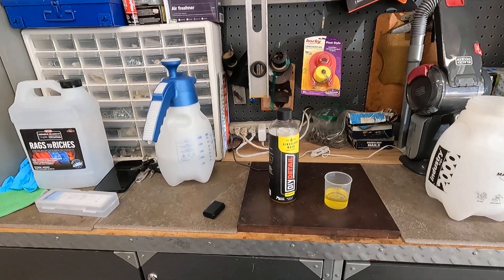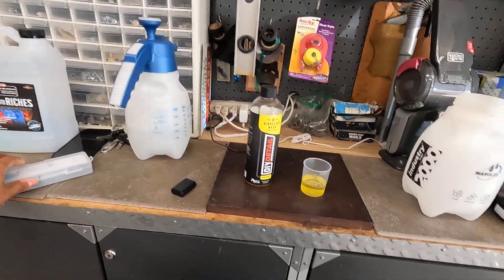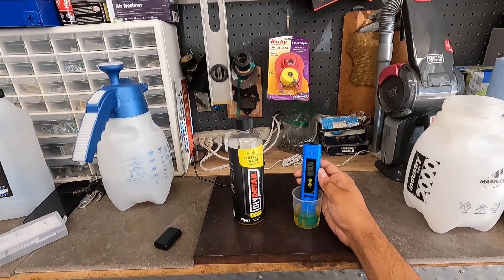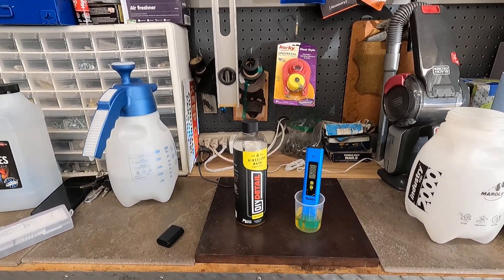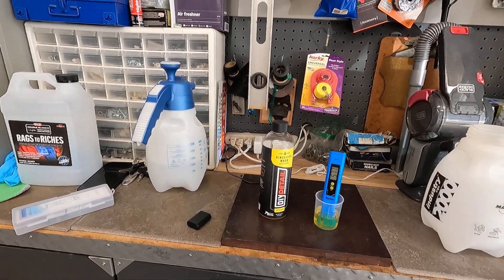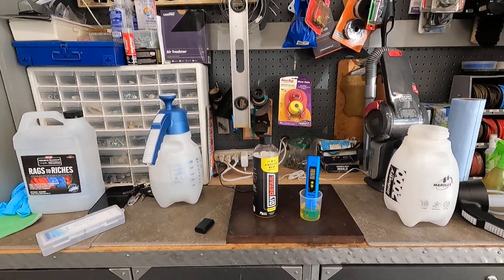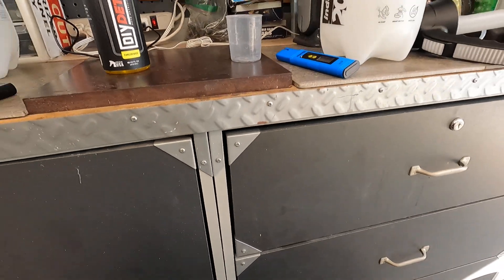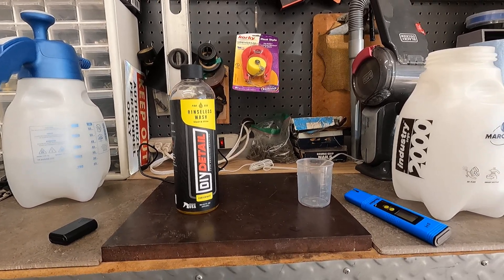DIY Detail Rinseless Wash - What is the pH?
Measuring the pH of DIY Detail Rinseless Wash due to a request from a subscriber.